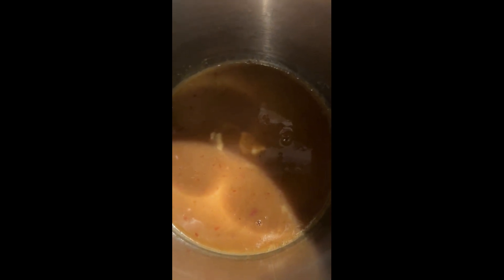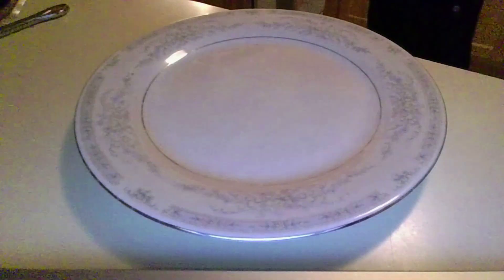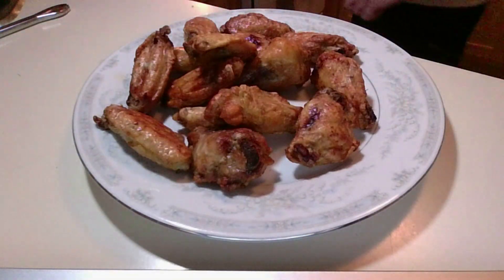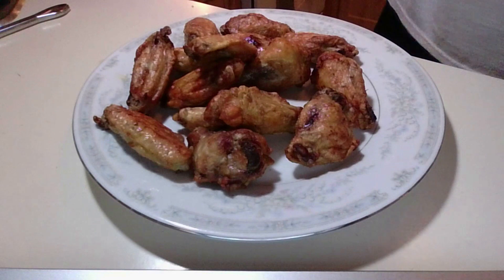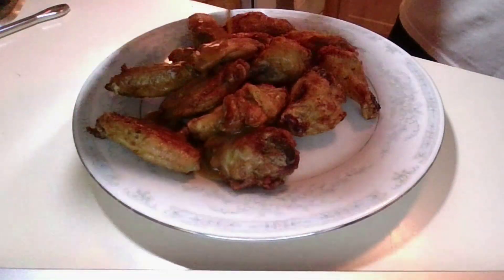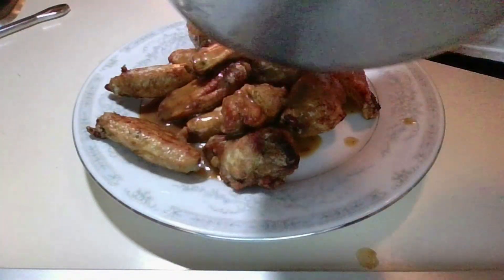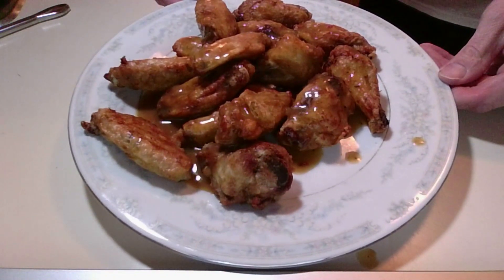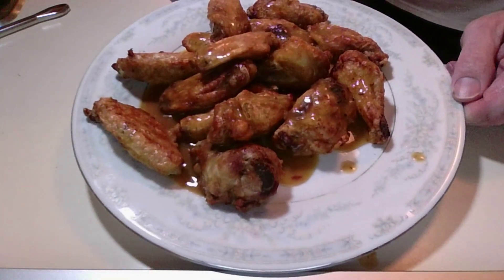gluten free wings with hot sauce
Easy simple gluten free wings air fryer and hot sauce